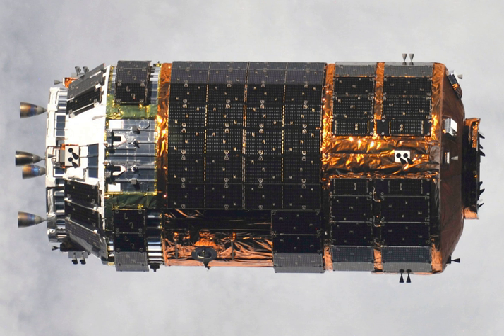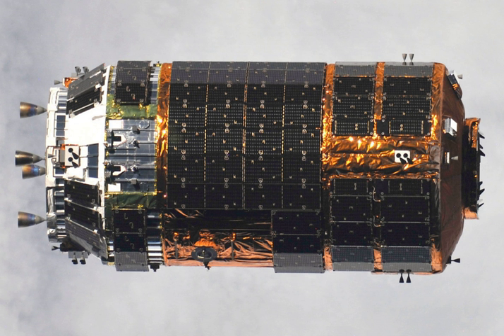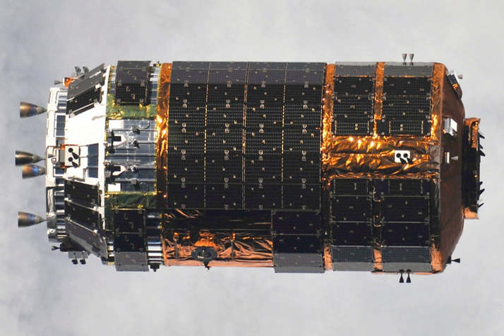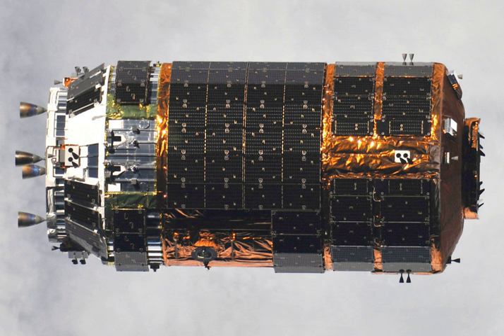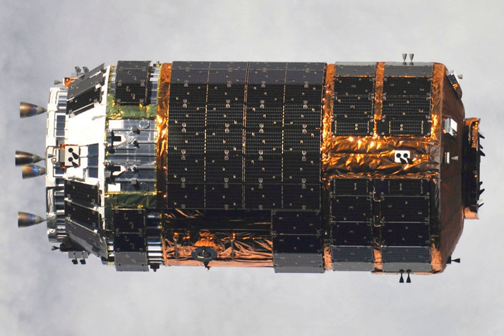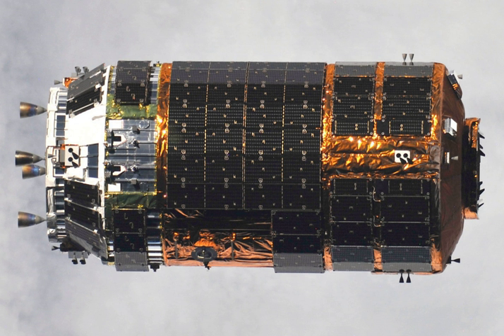Kounotori (spacecraft) | Wikipedia audio article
00:01:07 1 Design
00:04:36 2 Flights
00:05:35 3 Planned successor
00:05:45 3.1 HTV-X
00:10:53 4 Former evolutionary proposals
00:11:04 4.1 HTV-R
00:11:45 4.2 Lagrange outpost resupply
00:12:26 4.3 Manned variant
00:12:45 4.4 Japanese Space Station
00:13:12 5 Gallery
00:13:21 6 See also

- Socrates

SUMMARY
The H-II Transfer Vehicle (HTV), also called Kounotori (こうのとり, Kōnotori, "Oriental stork" or "white stork"), is an automated cargo spacecraft used to resupply the Kibō Japanese Experiment Module (JEM) and the International Space Station (ISS). The Japan Aerospace Exploration Agency (JAXA) has been working on the design since the early 1990s. The first mission, HTV-1, was originally intended to be launched in 2001. It launched at 17:01 UTC on 10 September 2009 on an H-IIB launch vehicle. The name Kounotori was chosen for the HTV by JAXA because "a white stork carries an image of conveying an important thing (a baby, happiness, and other joyful things), therefore, it precisely expresses the HTV's mission to transport essential materials to the ISS".